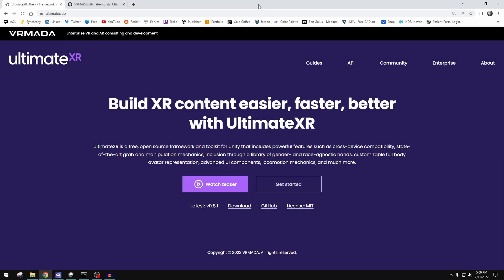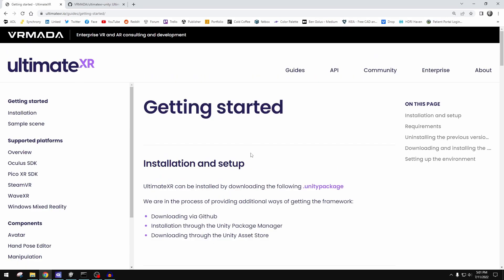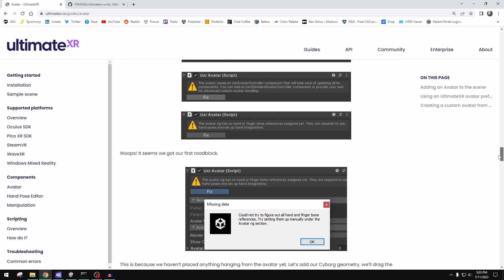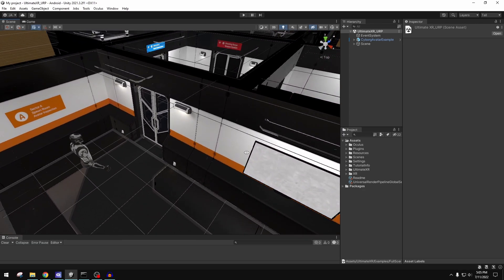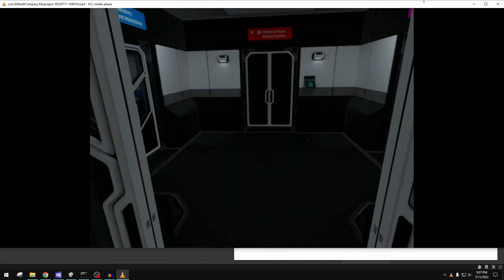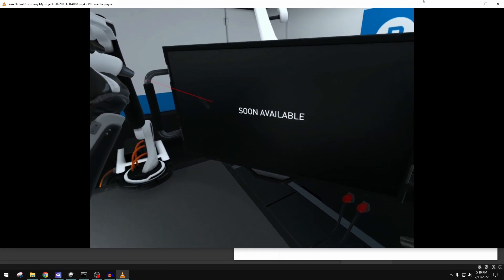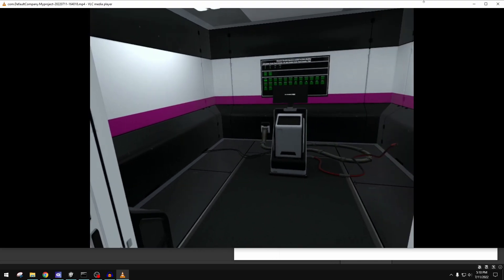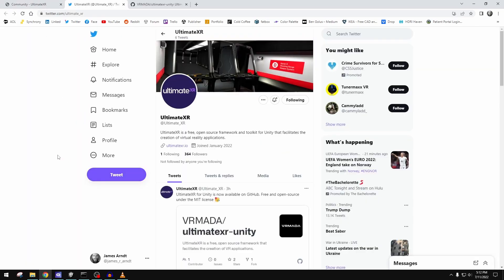UltimateXR First Impressions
UltimateXR is a free, open source framework for Unity that includes powerful features such as cross-device compatibility, state-of-the-art grab and manipulation mechanics, inclusion through a library of gender- and race-agnostic hands, customizable full body avatar representation, advanced UI components, locomotion mechanics, and much more.

Credits:
Paulo Tromp: CEO at VRMADA
Enrique Tromp: CTO at VRMADA. Direction, architecture, and programming
Alberto Cruz: Lead graphics
Fernando Rojas: Additional programming
Agustín Cámara: Additional graphics
Alfredo Gutiérrez: Additional graphics